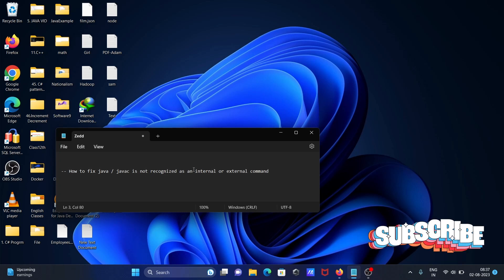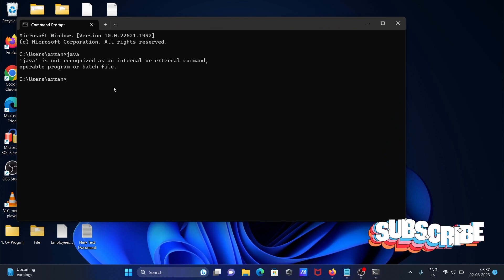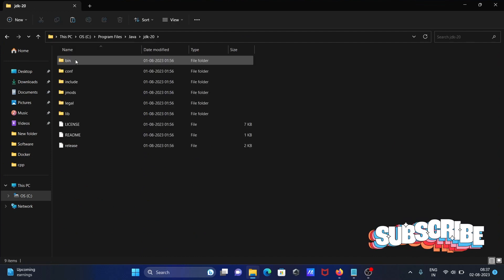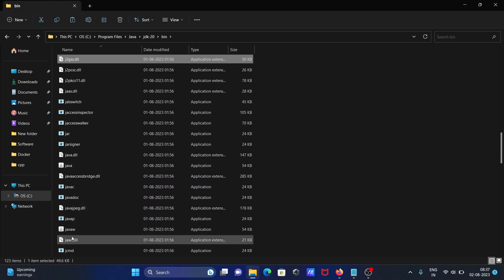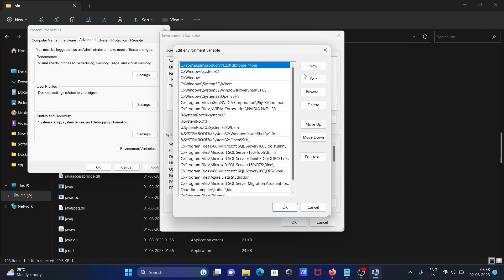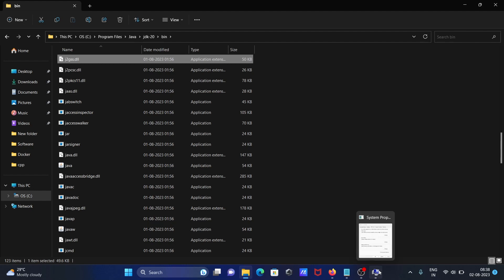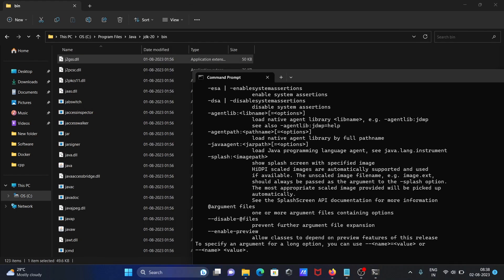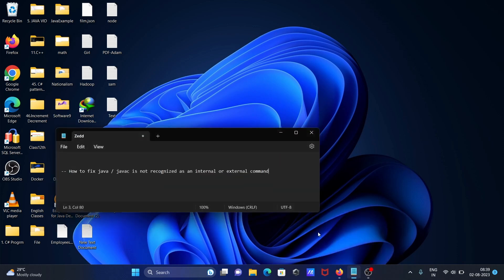How to fix java is not recognized as an internal or external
java is not recognized as an internal or external command in windows
java is not recognized as an internal or external command minecraft server
java is not recognized as an internal or external command windows 10 64 bit
'javac' is not recognized as an internal or external command, operable program or batch file.
'javap' is not recognized as an internal or external command, operable program or batch file.
java version not showing in cmd
java -jar' is not recognized as an internal or external command, operable program or batch file
bash: java command not found windows